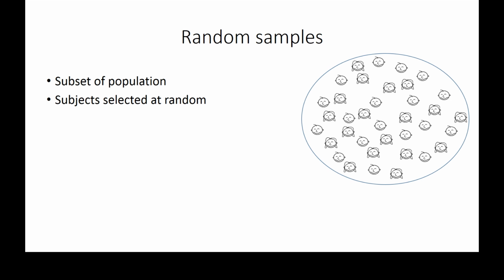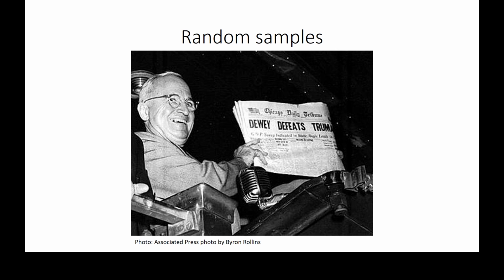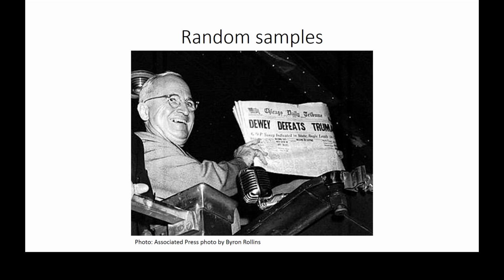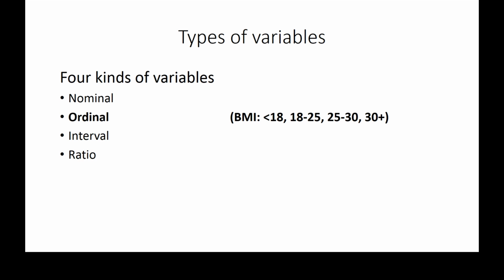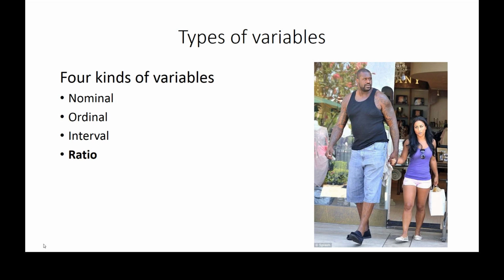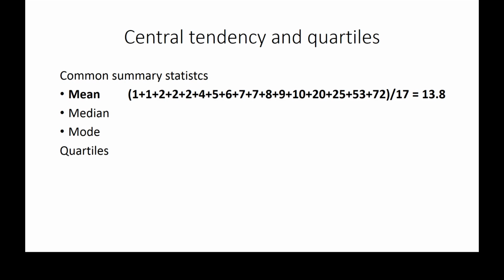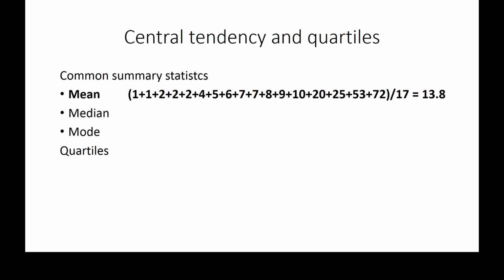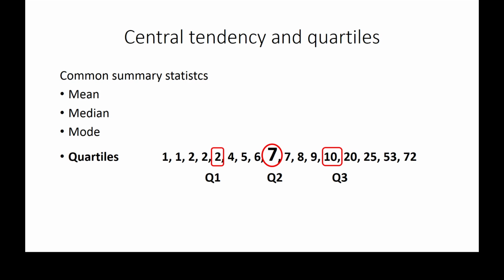Basic concepts in statistics (Part 1).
Covers random samples, types of variables, measures of central tendency